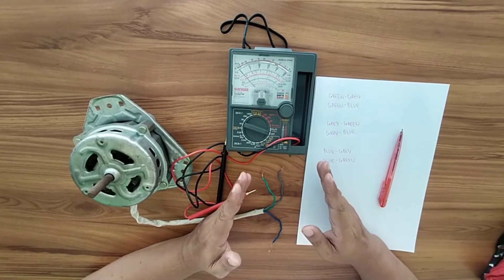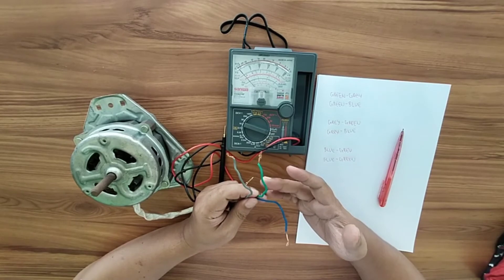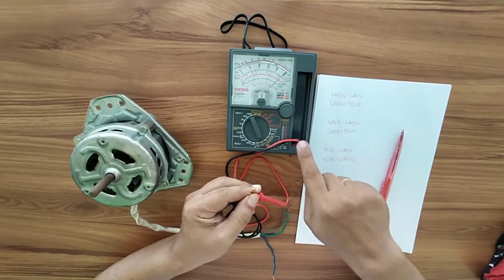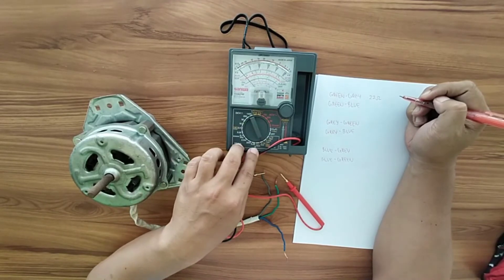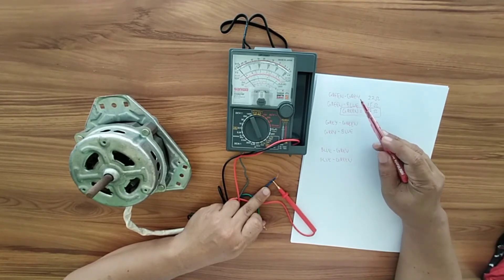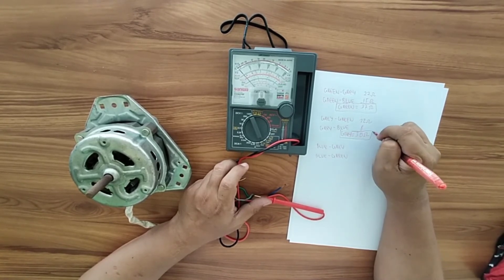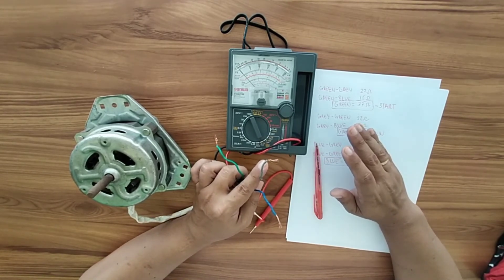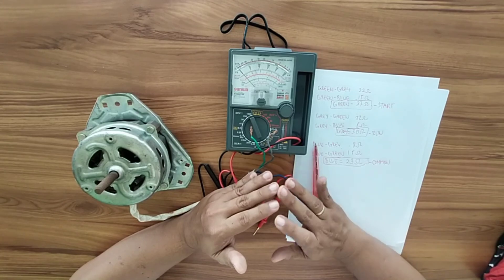Checking or Testing Spin Motor of Washing Machine (English)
Intro and Outro Video from Intro Maker App
Intro and Outro Music from NCS Channel

Parts of Spin Motor
Common
Run
Start

Start Winding has the highest Resistance and the Common is the Lowest Resistance. In between the two is the Run Winding...